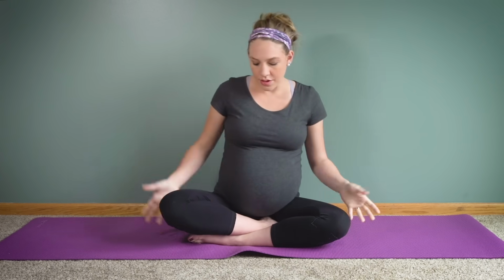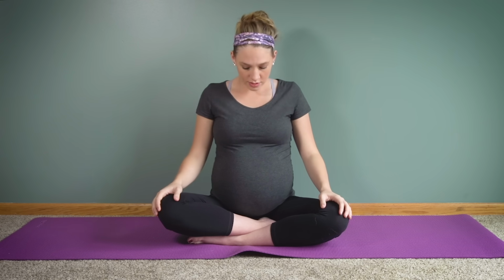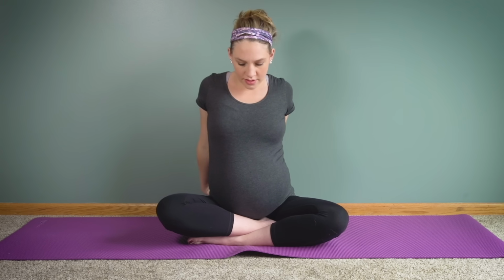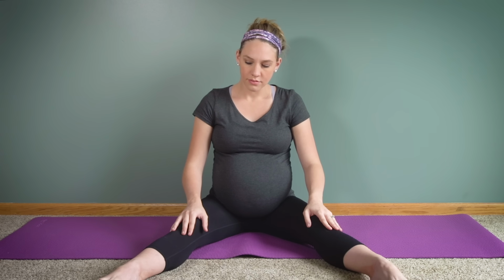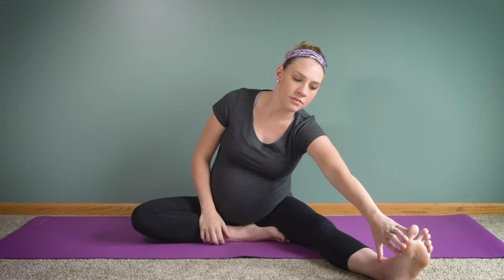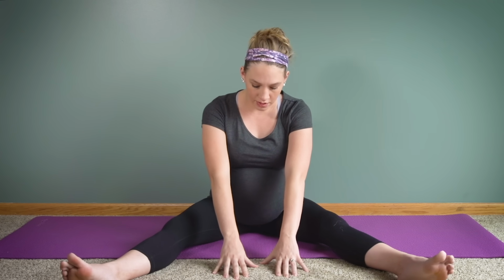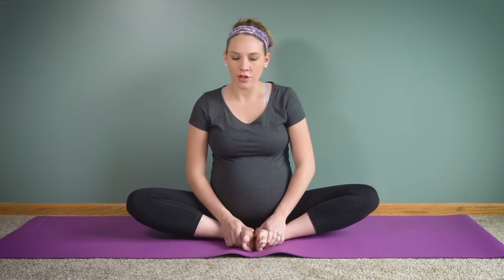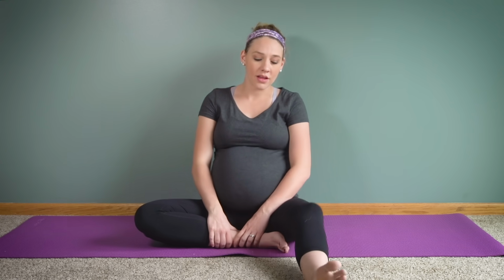Pregnancy Stretching Routine | Best Stretches to Relieve Pregnancy Symptoms!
This pregnancy stretching routine can help with many pregnancy symptoms such as insomnia, sciatica, restless leg syndrome and more. Do this safe, pregnancy stretching routine to help you combat your pregnancy symptoms and help you in preparing for labor!

We are expecting Baby #2 on October 9th, 2018! XO

More pregnancy and motherhood posts on my blog!

PRODUCTS MENTIONED:

Yoga Mat